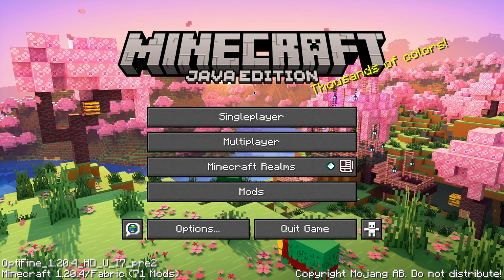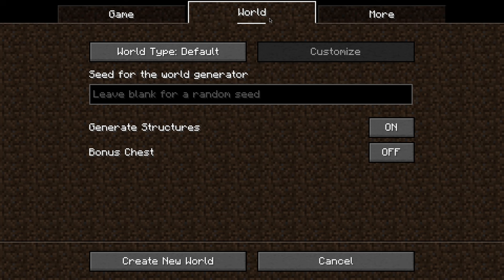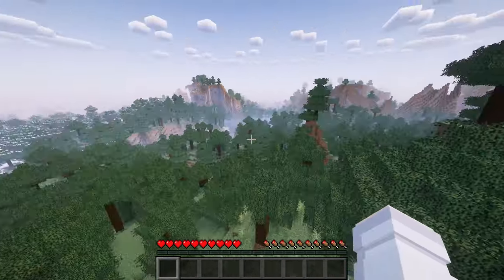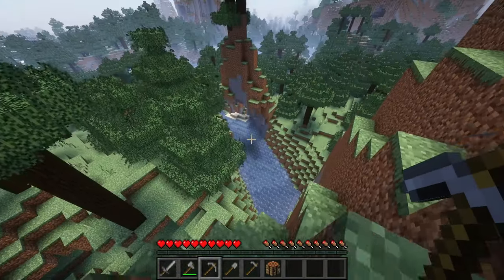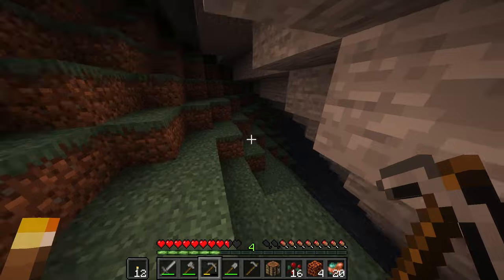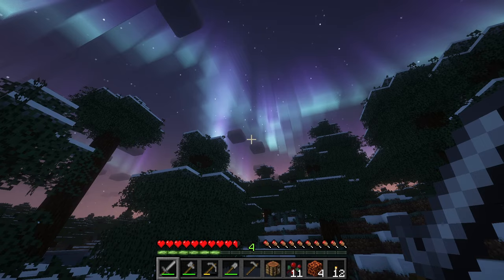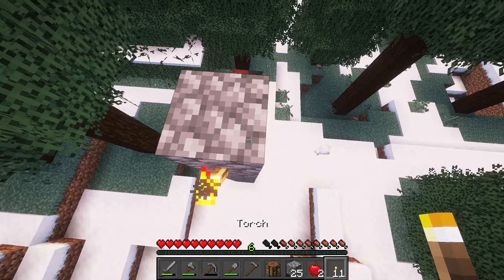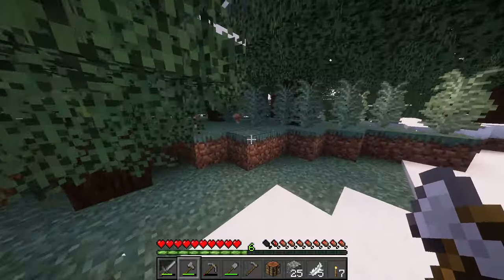Let's get STARTED! | Classic Minecraft Survival Let's Play - Ep 1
In this episode of my Classic Minecraft Survival Let's Play series we are starting a brand new world, exploring the vast tundra that is around us! We find an igloo, a cave, and something quite exciting...

Welcome to Classic Minecraft Survival! A... well, classic Minecraft survival let's play series. I miss the old days where every video wasn't about making some giant factory or super farm giving you infinite materials. I miss the slow pace, one step at a time approach. So, I decided to make this series. Playing Vanilla Minecraft, with a few visual improvements here and there. Enjoy!

🌱 World seed:
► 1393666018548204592